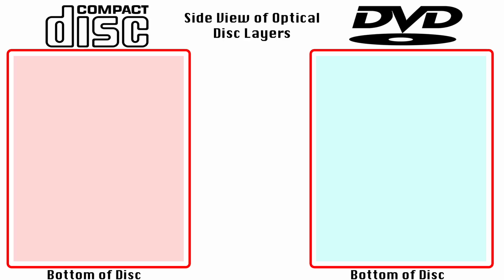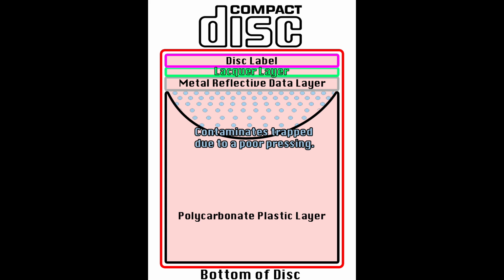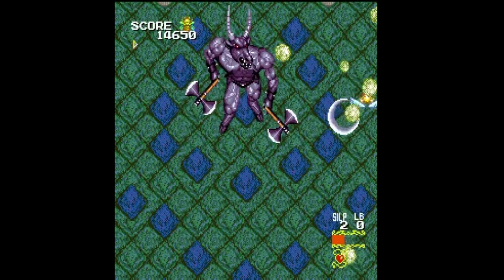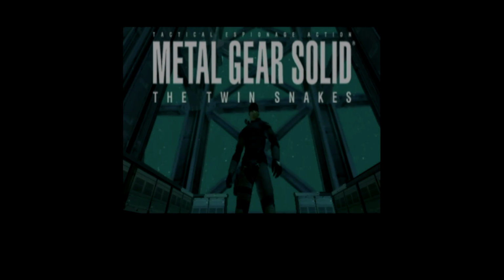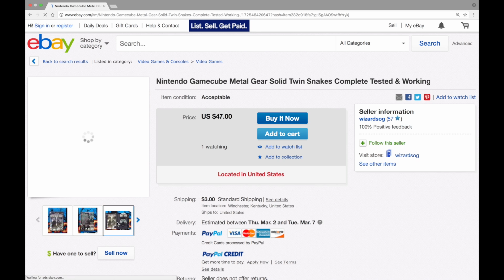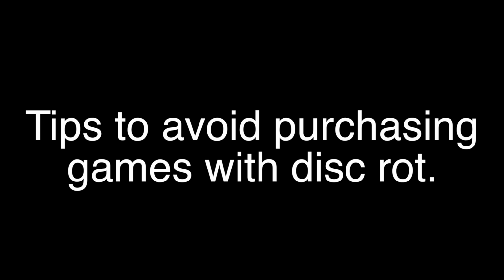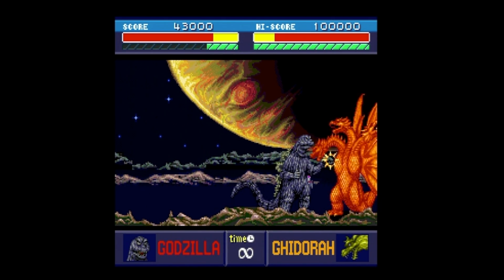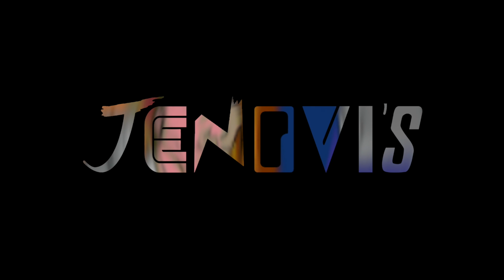Disc Rot - What is it, how is it affecting cd based games, and how can you can avoid it?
Episode 3 - Lets talk about Disc Rot. A blight on disc based video game collections, what exactly is it, how do you avoid it, and in my experience what system has the biggest issue with affected disc?

-Jenovi

Original hardware is always used when capturing footage.

::::: Episode System Hardware Breakdown::::
PC Engine Duo-R
Gamecube

Gameplay footage is Captured using:
RBG and Component via the Framemeister to the Elgato HD 60